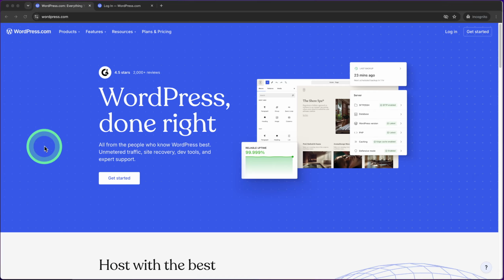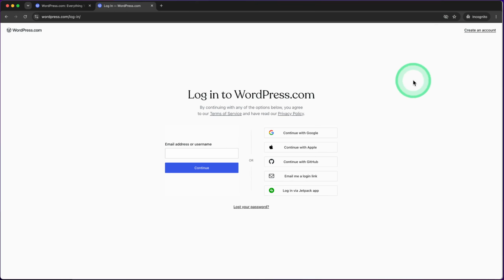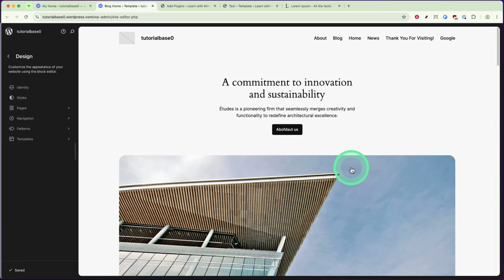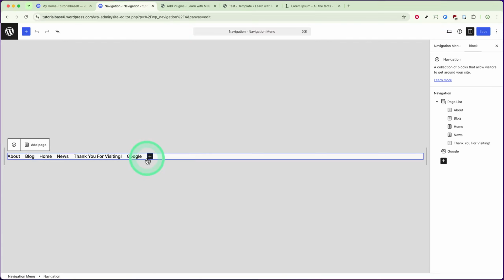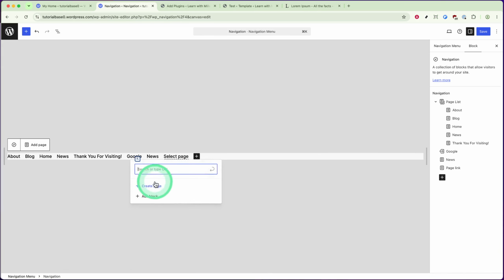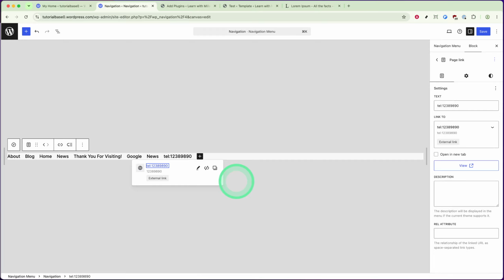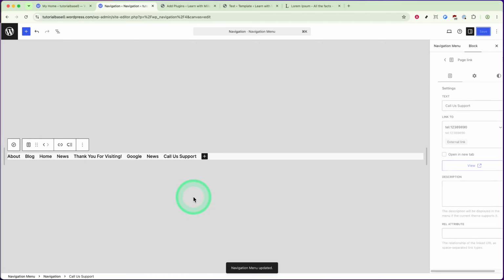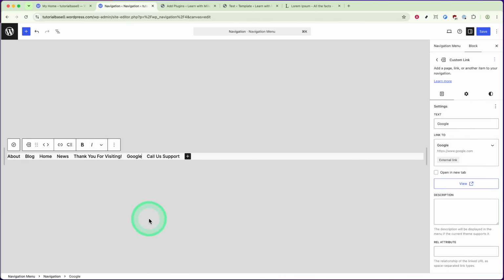How to Add Phone Number in Wordpress Navigation Menu (Step-By-Step) [2026 guide]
00:00 Introduction
00:23 Accessing WordPress Dashboard
01:14 Navigating to Menu Settings
01:48 Adding a Phone Number
02:30 Formatting the Phone Link
03:00 Saving and Publishing Changes
03:14 Conclusion and Tips